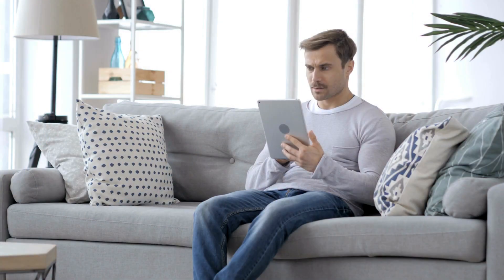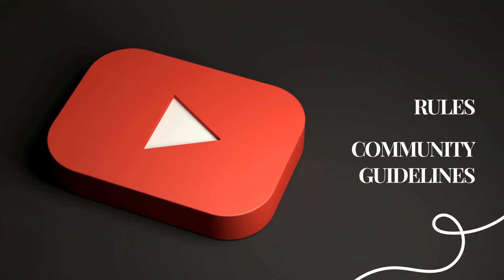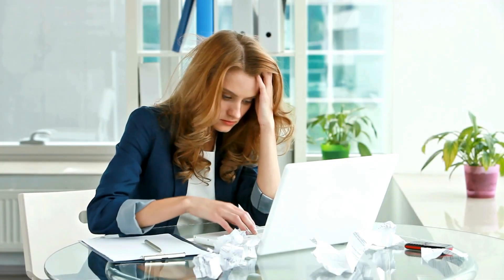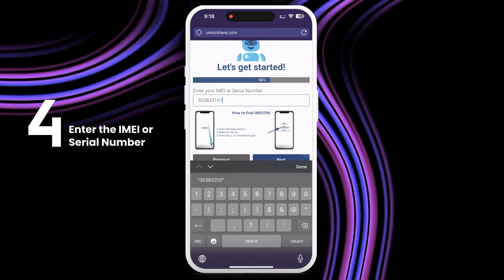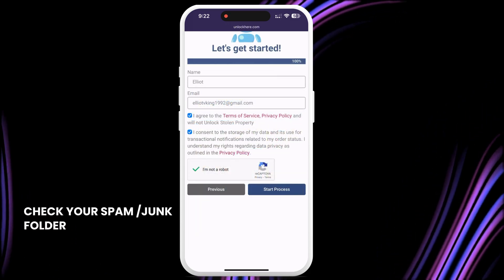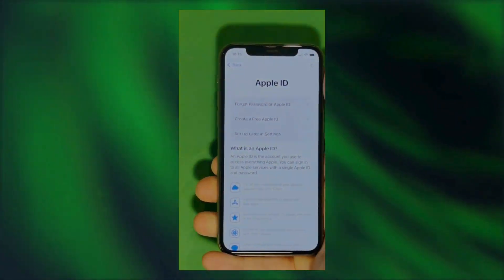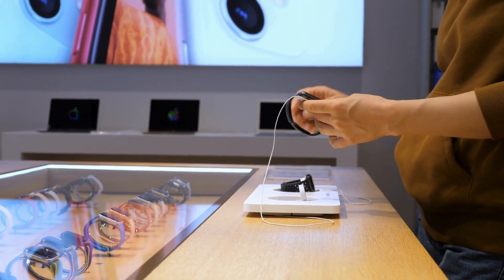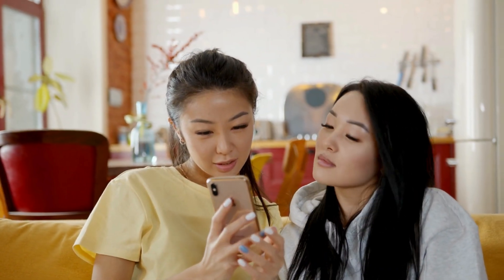Fixing this iCloud Activation Lock Using an Online Tool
Have you ever been locked out of your iPhone because of an iCloud Activation Lock? It can be incredibly frustrating, especially when accessing your important data. This video will show you how to fix this iCloud activation lock using an online tool. Whether your device is an iPhone, iPad, or Apple Watch, this solution works for all!

Facing an iCloud Activation Lock can be a significant inconvenience. This lock renders your Apple device unusable, preventing you from accessing your data, apps, and more. This issue typically arises when you purchase a second-hand device that needs to be correctly reset by the previous owner. But don't worry – we'll walk you through the steps to quickly fix the iCloud activation lock in this video.

By fixing this issue, you'll be able to:

- Access Your Device: No more being locked out.
- Save Money: Avoid costly trips to the Apple Store.
- Quick Fix: Get back to using your device in no time.
- How to Fix iCloud Activation Lock

In this video, we will cover:

- The basics of the iCloud Activation Lock and why it's there.
- The disadvantages of having your device locked.
- A step-by-step guide to using an online tool to remove the iCloud Activation Lock.

Watch the video for a detailed, easy-to-follow guide to help unlock your device without complications.

If your device displays the message "iPhone Locked to Owner," you are dealing with an iCloud Lock. This lock is part of Apple's security features to prevent unauthorized access. Here's where our solution comes in handy.

In this video, you'll learn how to:

- Understand the iCloud Activation Lock.
- Use a reliable online tool to remove the lock.
- Successfully regain access to your Apple device.

We'll also review the compatibility of this method, which works for all iPhones, iPads, and Apple Watches. By the end of this video, you will be equipped with the knowledge to resolve the issue independently.

This solution is compatible with all Apple devices and iOS versions.

Your support helps us create more content like this to assist you with all your tech needs.

By carefully following the steps outlined in this video, you can fix the iCloud activation lock on your device, saving you both time and money. We're here to help you navigate these frustrating issues and ensure you get the most out of your Apple devices.

Chapters:
0:00 Introduction
0:30 Disclaimer
1:00 Reputable Tools
1:45 Unlocking Process
4:10 Alternative Methods
5:35 Giveaways